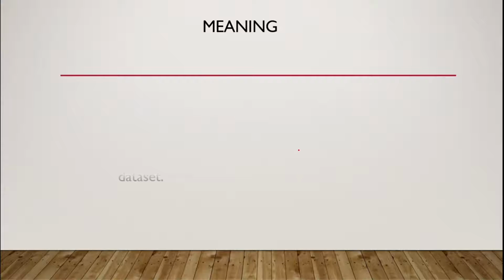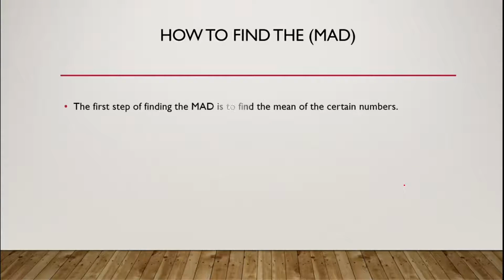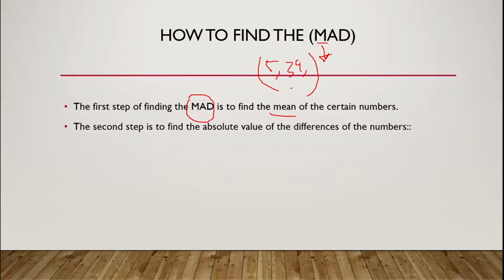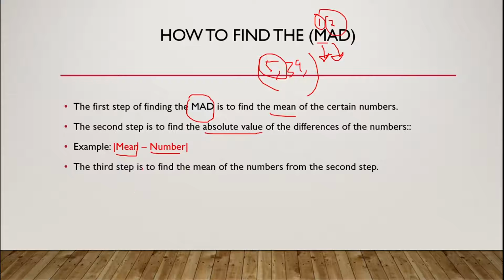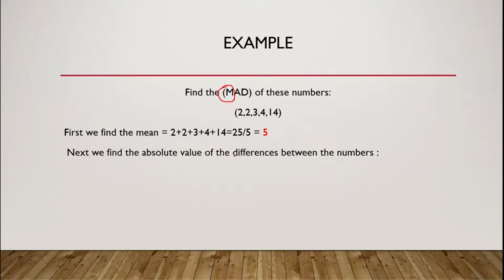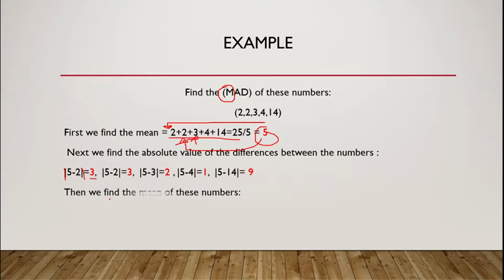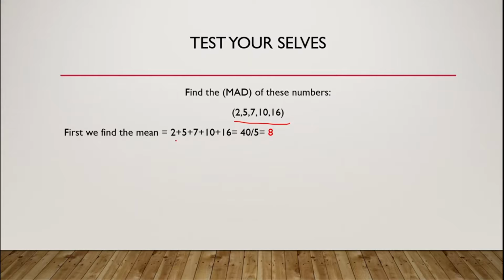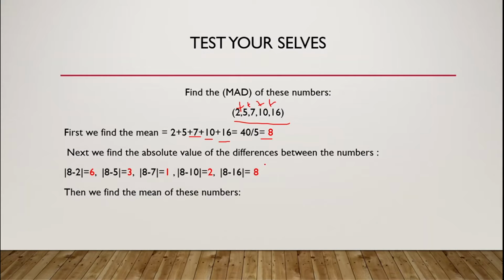Mean Absolute Deviation (MAD)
Edited By : Math Mentor and Sensay Ψ